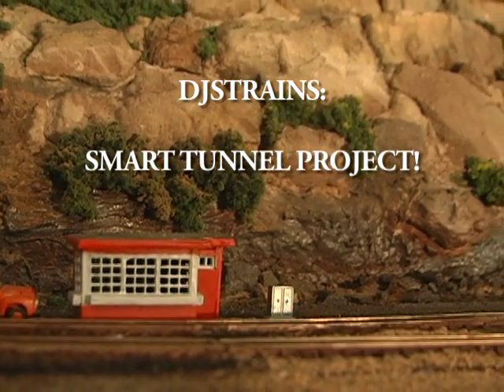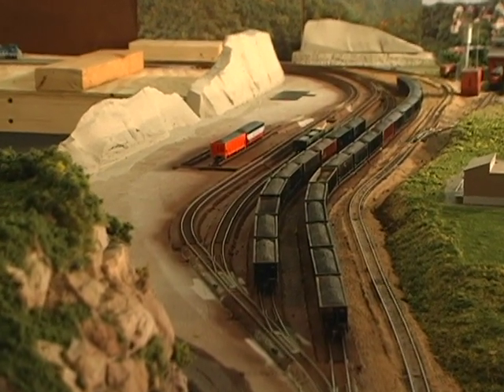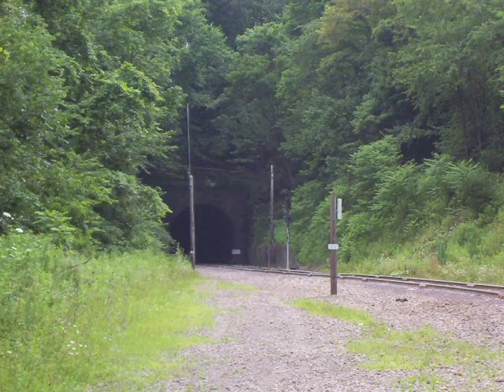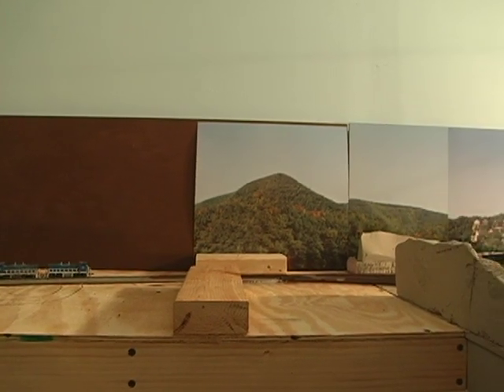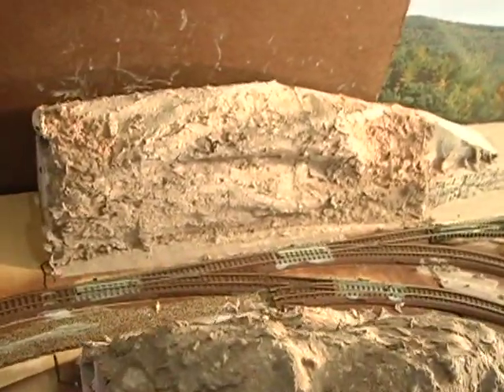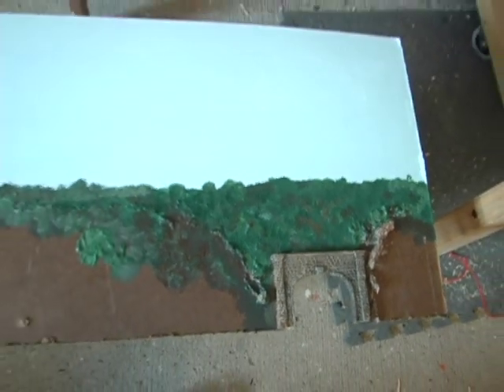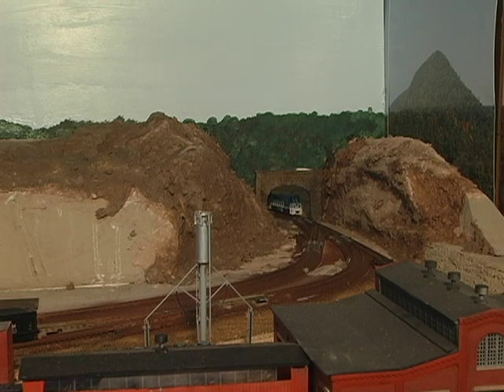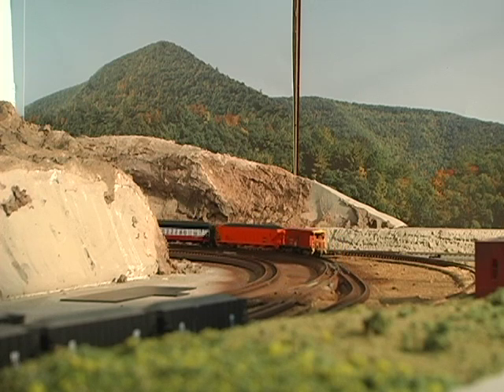MODEL RAILROAD TUNNEL (The SMART WAY)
ABOUT THIS VIDEO: This video covers info about: Making a railroad tunnel.

(This helps pay the monthly editing costs, domain and website costs, new equipment, travel expense and more, and is greatly appreciated)

These are items that I think you would enjoy, based on this video

🕺🏻ABOUT DJ: DJ is a locomotive engineer for CSX Railroad since 1999.  He has built dozens of layouts, gave presentations for model railroaders, is a YouTuber, licensed drone pilot, and a great father.